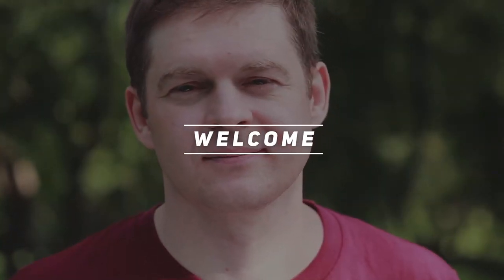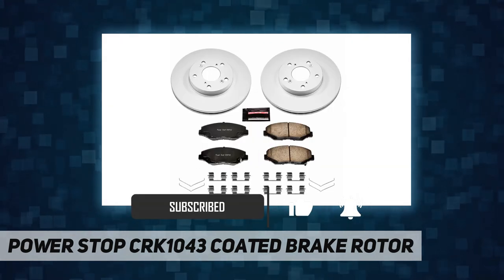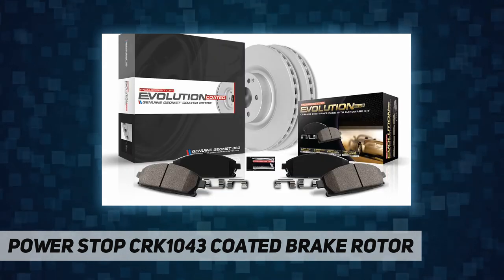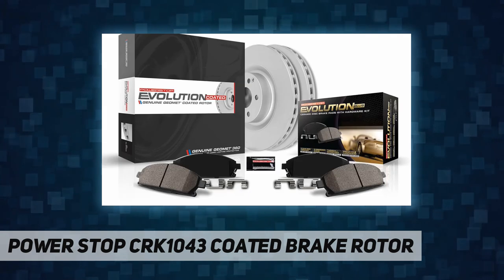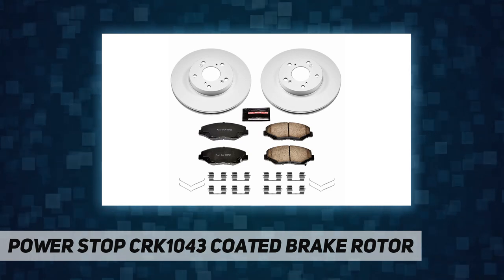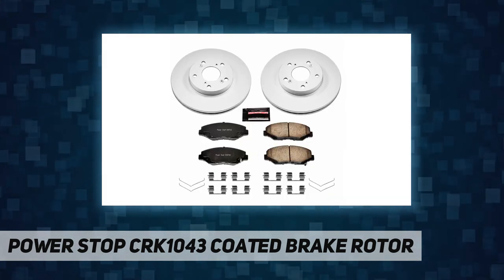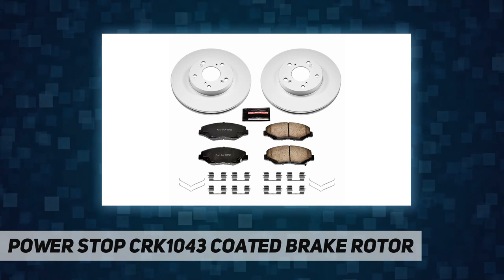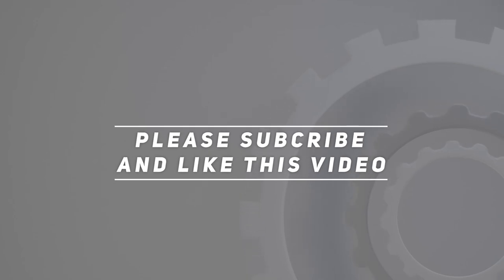Power Stop CRK1043 Coated Brake Rotor & - Short Review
Power Stop CRK1043 Coated Brake Rotor & - 2023